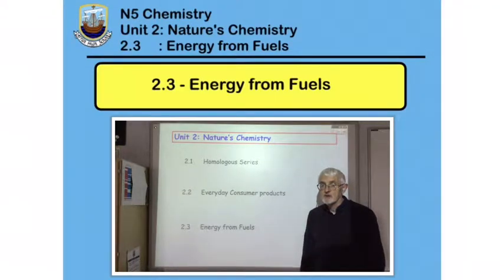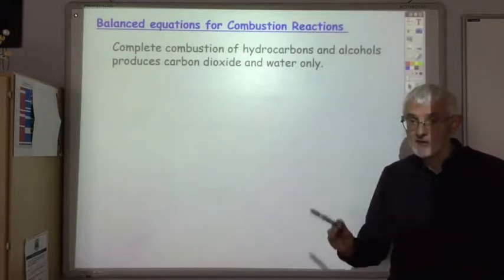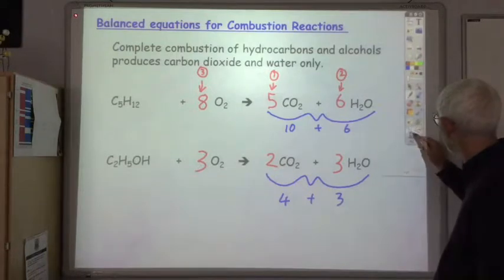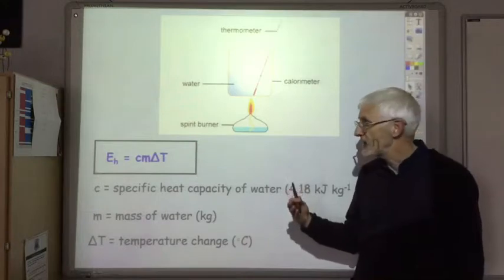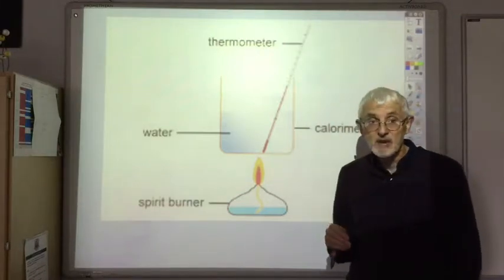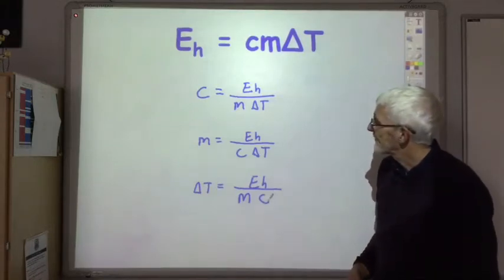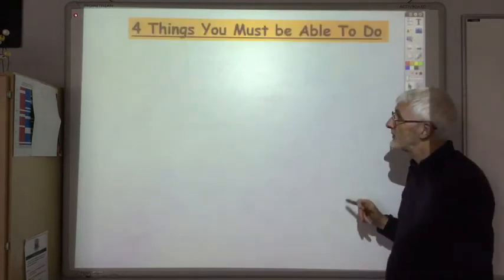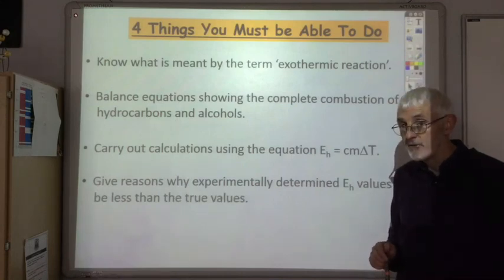2 3 Energy from Fuels